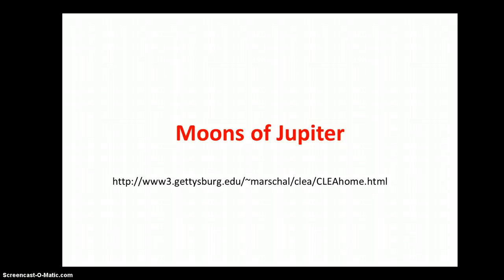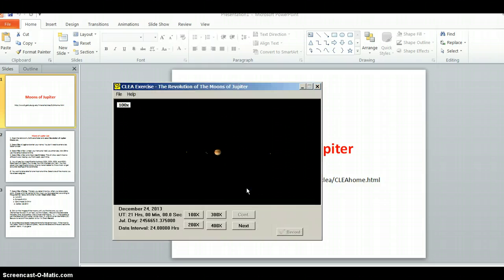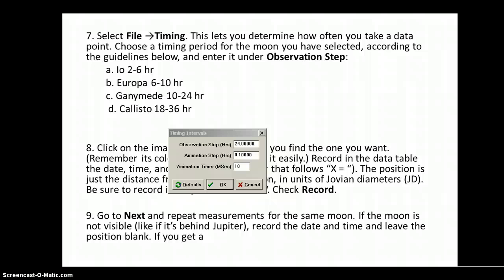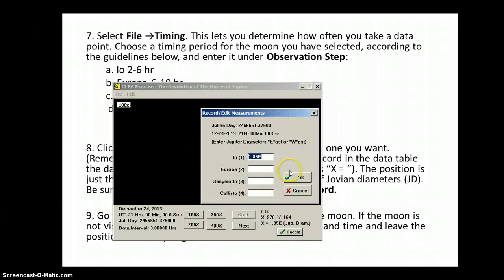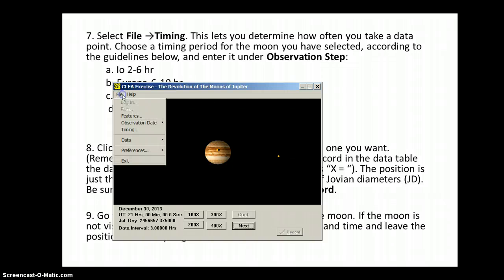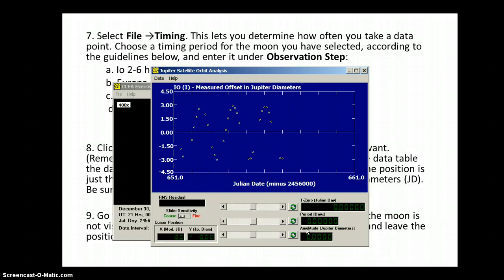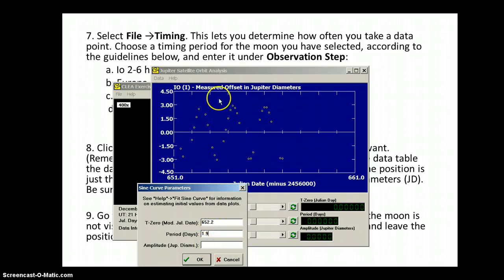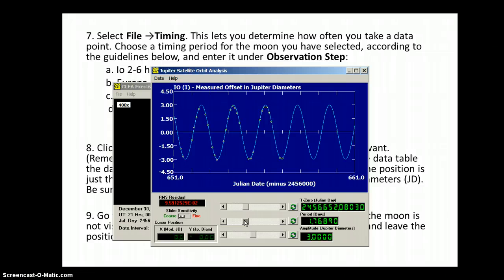Moons of Jupiter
Running CLEA lab on revolution of moons of Jupiter